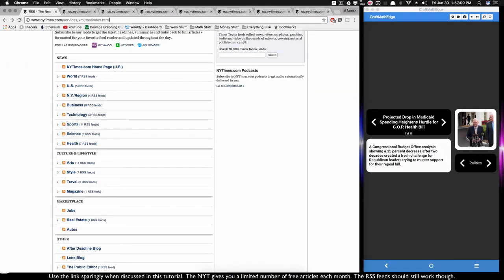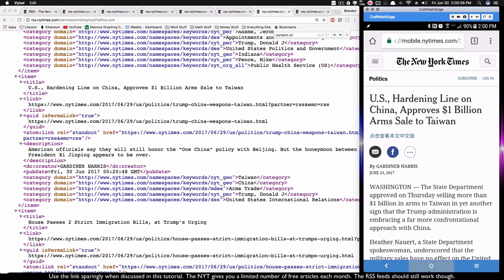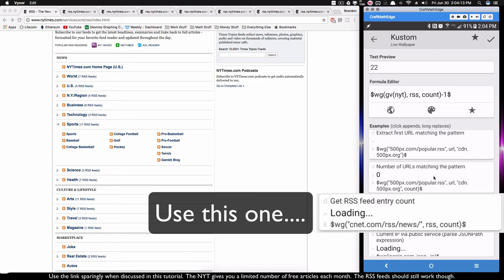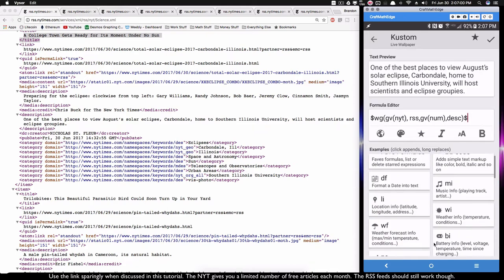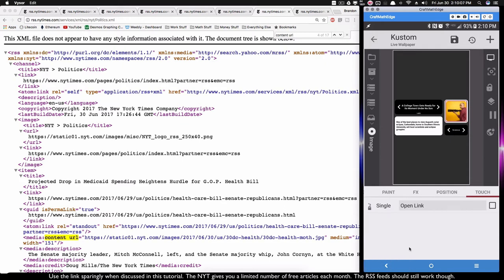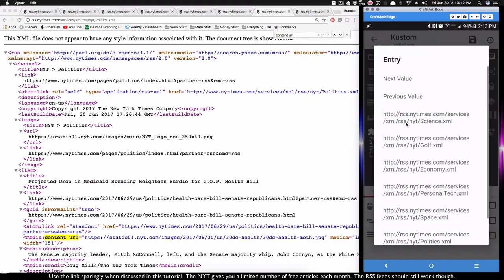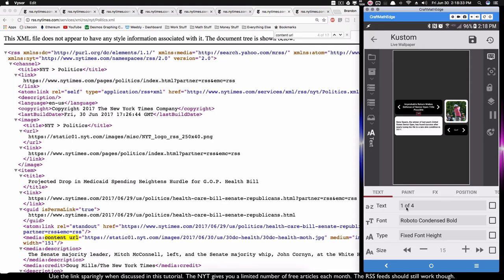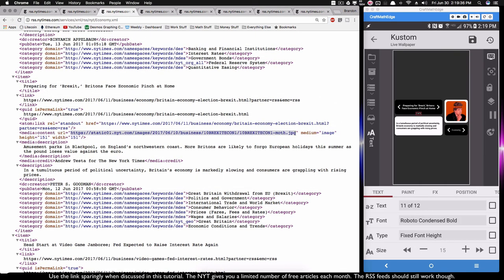KLWP and KWGT Tutorial - New York Times RSS Komponent (RSS is FREE, FULL articles are limited)